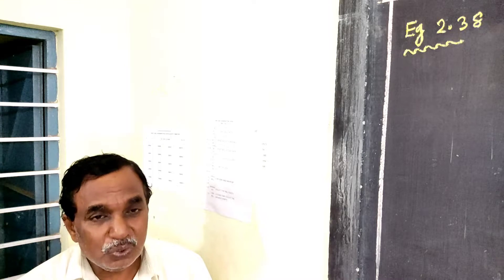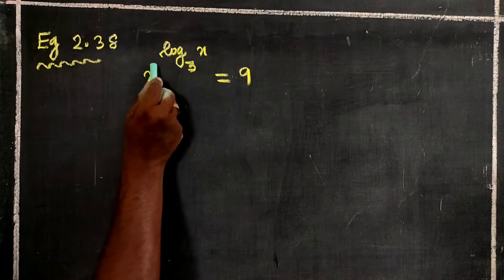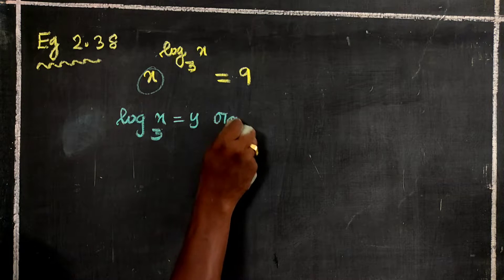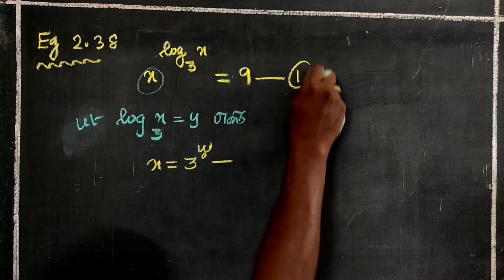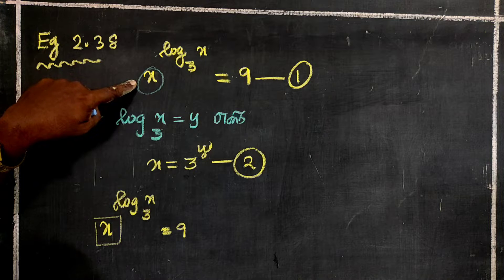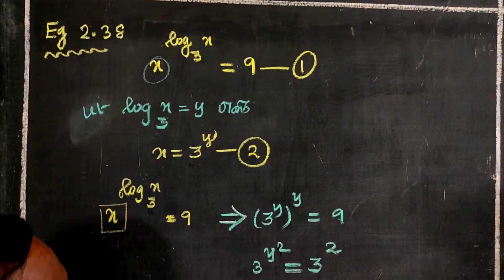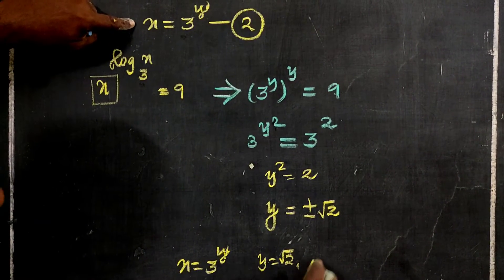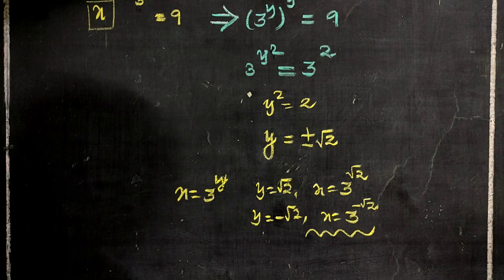CLASS 11 | CHAPTER - 2 | EXAMPLE 2.38